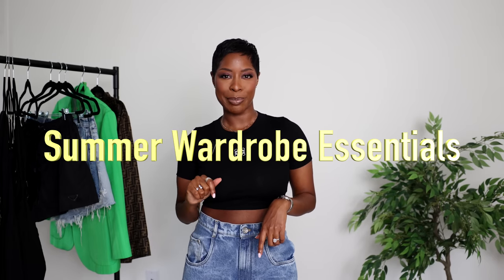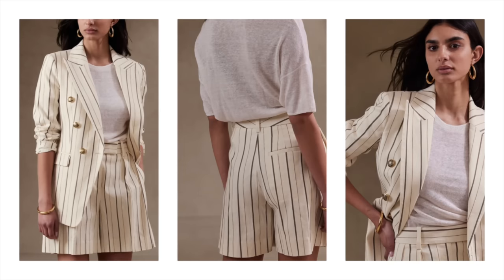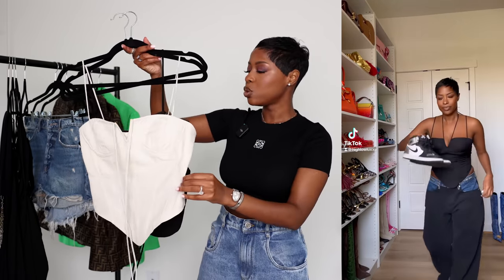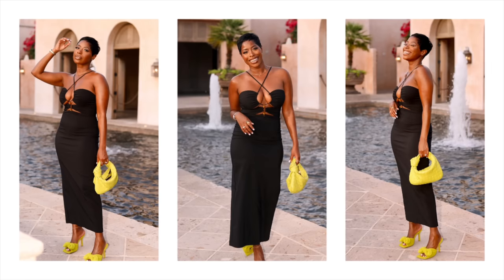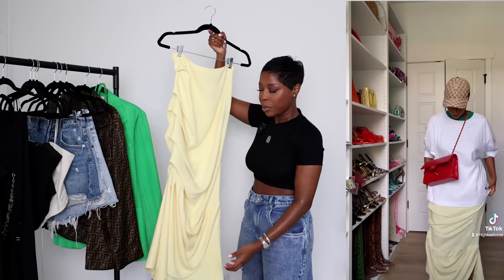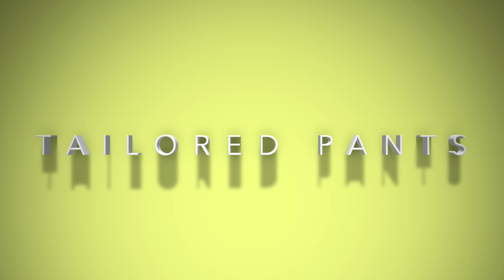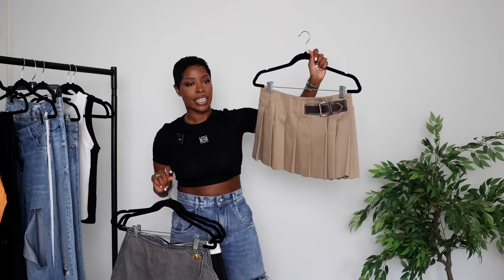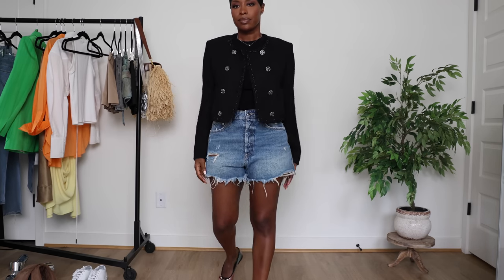CLOSET ESSENTIALS & HOW TO STYLE THEM! Wardrobe Staples for Summer-Capsule Wardrobe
What I'm Wearing:
-Loewe Anagram ribbed-knit cotton crop top
-MM6 Cutout high-rise wide-leg jeans

Accessories I wore:
-Versace sunglasses
-Givenchy beach bag
-Coperni denim sandals

10 Essentials You Need:
1.) *Casual* *Shorts*
-Saks Fifth Avenue 50s Cut-Off Shorts
-H & M - High Waist Bermuda Shorts - Blue
-Prada Women's Re-Nylon Shorts
-Prada Women's Light Blue Nylon Shorts
-GANNI SSENSE Exclusive Black Recycled Nylon Sport Shorts (Prada dupe)
-FRANKIE SHOP Perla shell shorts

2.) *Sets* *and* *Suiting*
-Sandro-Paris Tailored Jacket
-Sandro-Paris Wide-leg Shorts
-Sandro-Paris Tied Crop-top
-Common Projects Achilles Leather Low-Top Sneakers
-H&M Oversized Linen Shirt (set)
-H&M Linen-blend Pull-on Shorts (set)

3.) *Corset* *or* *Corset-like* *Top*

-Christopher Esber Displace Cutout Stretch-jersey Dress
-Aya Muse Excelle embellished halterneck maxi dress
-Lace-trimmed cutout silk gown

5.) *Slip* *Skirt*
-Yellow asymmetric draped skirt
-Mango Black Slip Skirt
-Mango Midi Satin Skirt
-Wraparound crêpe maxi skirt (on sale)
-& Other Stories A-Line Midi Skirt
-Ronny Kobo Blythe Jacquard Maxi Slit Skirt

6.) *Cotton* *Linen* *Shirt*
-Jacquemus La Chemise Plidao shirt
-H&M Oversized Linen Shirt (orange)
-H&M Oversized Linen Shirt (white)

7.) *Tailored* *Pants*
-SSENSE White Double Pleat Trousers
-H & M High-waisted tailored trousers (blue)

8.) *Casual* *Skirt*
-Fay printed denim miniskirt
-ALAIA Mini Bubble Skirt
-Prada pleated cotton miniskirt
-Eudra wrap denim miniskirt

9.) *Tank* *Top*
-Massimo Dutti Ribbed vest top - white
-Massimo Dutti top - black

10.) *Distressed* *Jeans*
-Distressed high-rise wide-leg jeans
-Levi's Wedgie High-Rise Jean